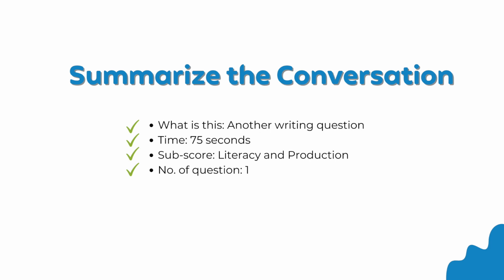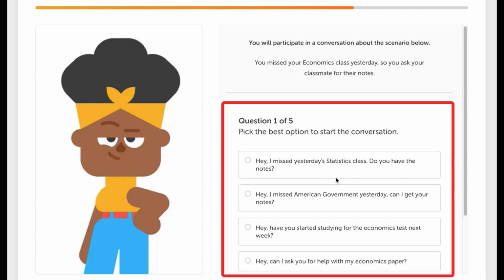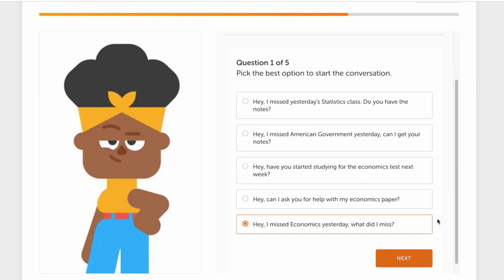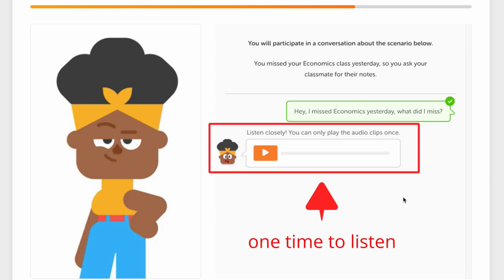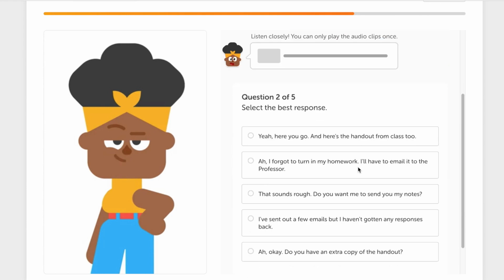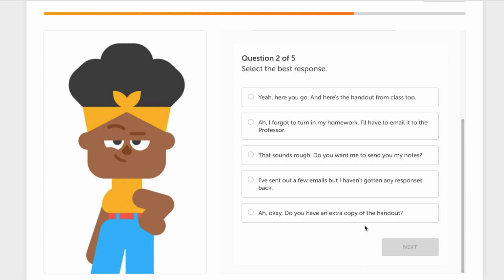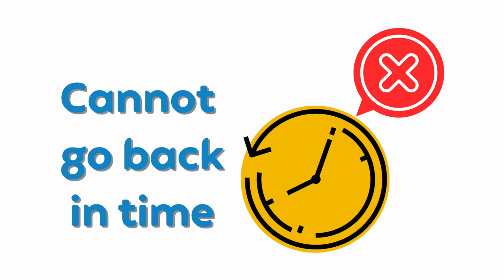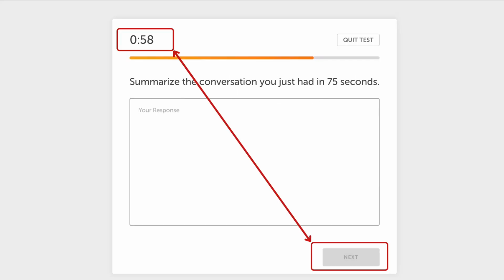Everything about the Interactive Listening | Where to practice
The Interactive Listening set will be added to the certified Duolingo English Test by 1 May 2023.
Here is your basic information about new question types, a sample question, and where to practice.